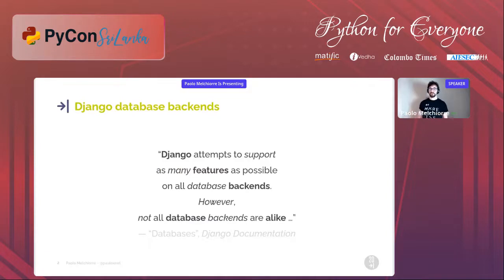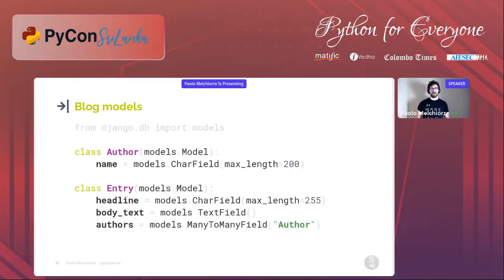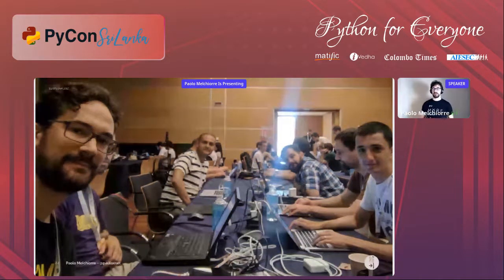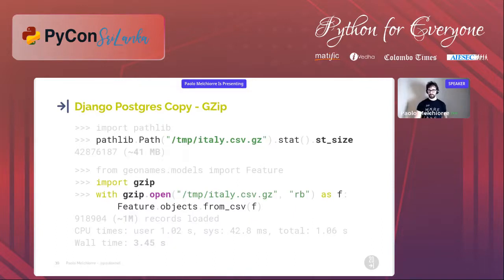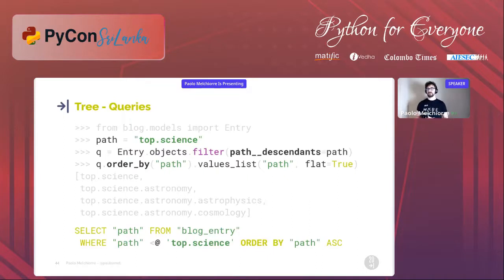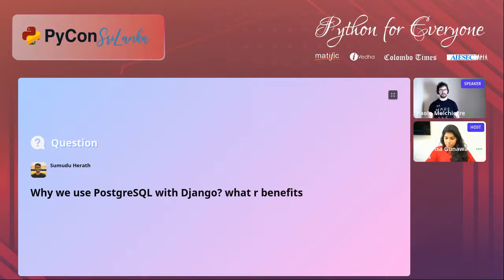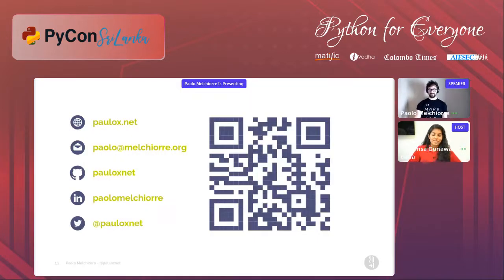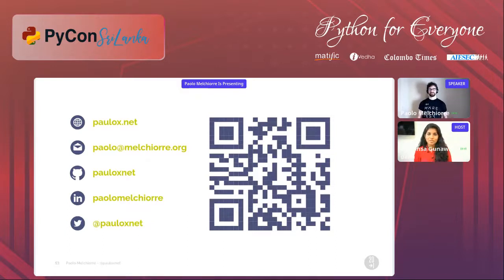Django with PostgreSQL superpowers by Paolo Melchiorre at PyCon Sri Lanka 2022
Every time we’re going to create a new project with Django we make assessments on its requirements to choose the best architecture, of which, the database is usually the core.

Django is a database-agnostic web framework but natively supports only 4 Open Source databases: PostgreSQL, SQLite, MariaDB and MySQL. PostgreSQL has the richest feature set of any supported database and some of these features are natively supported directly in Django via its contrib module.

In this talk we’ll see how to use to our advantage the features of PostgreSQL as a database in Django, its exclusive features present in its contrib module and also other superpowers that can be exploited through the use of third-party packages.